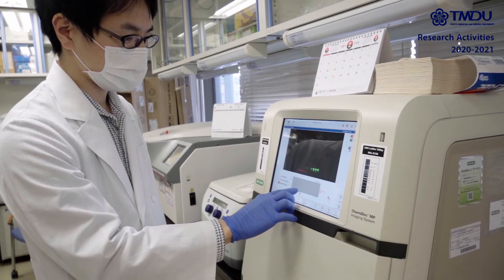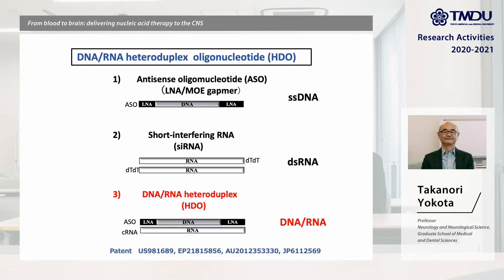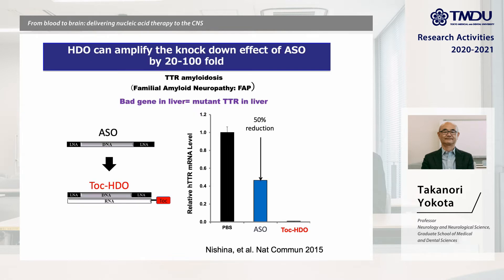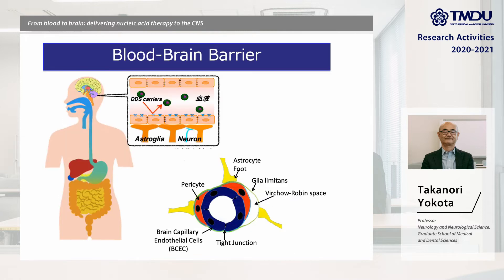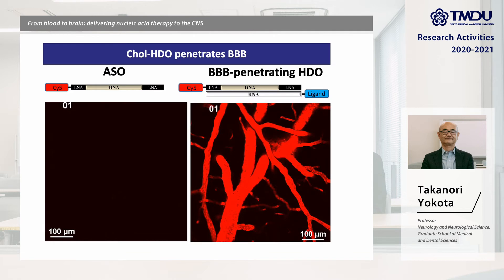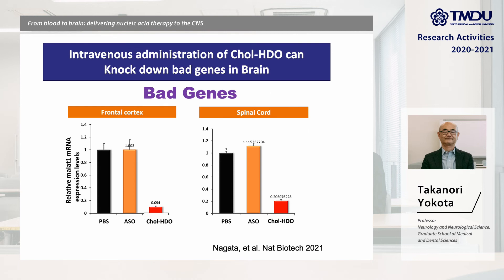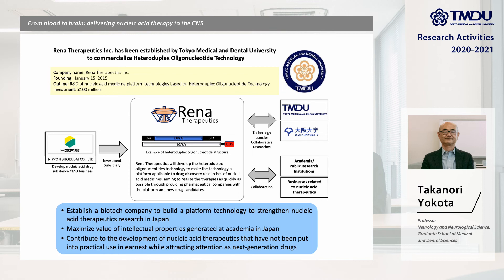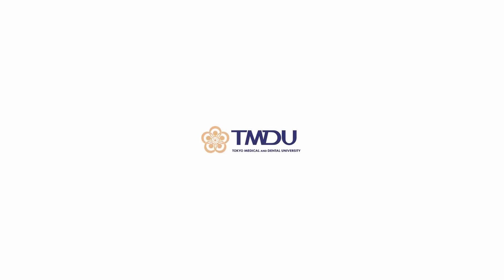TMDU Research Activities 2020-2021 by Takanori Yokota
From blood to brain: delivering nucleic acid therapy to the CNS by Takanori Yokota,
Department of Neurology and Neurological Science, Graduate School of Medical and Dental Sciences, Tokyo Medical and Dental University (TMDU)

From blood to brain: delivering nucleic acid therapy to the CNS

Paper Information

Systemically administered DNA/RNA heteroduplex oligonucleotides achieve blood to brain delivery and efficient gene knockdown in the CNS

Publication: Nature Biotechnology
Publication Date: 2021 Aug 12. Online ahead of print DOI